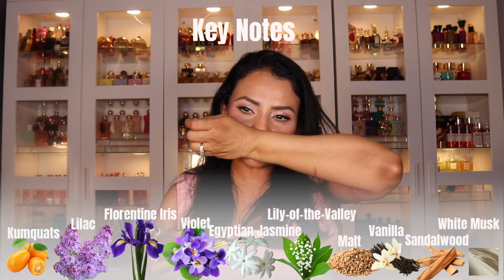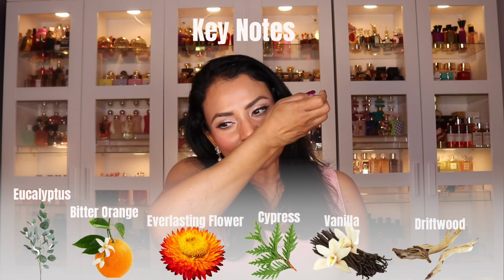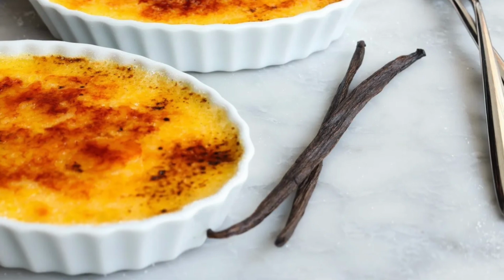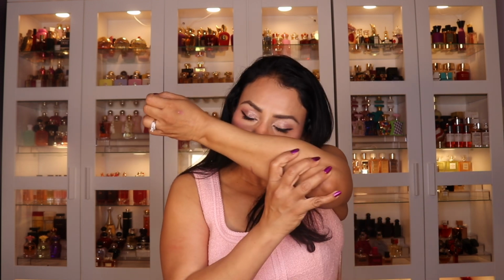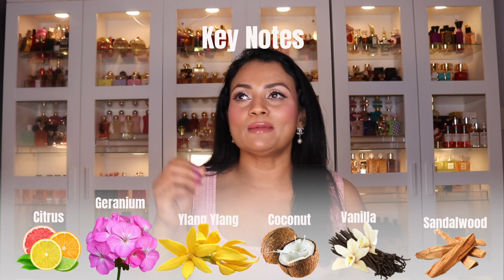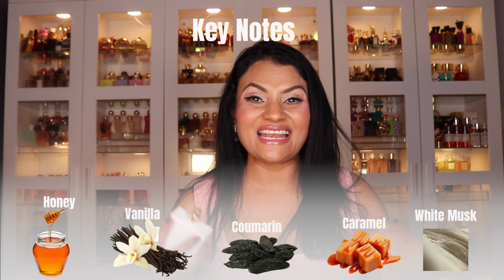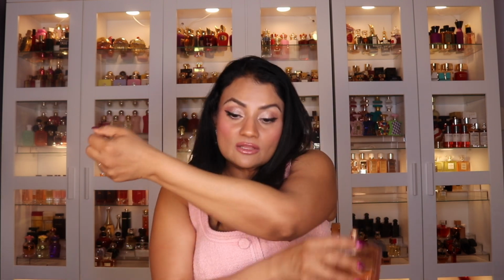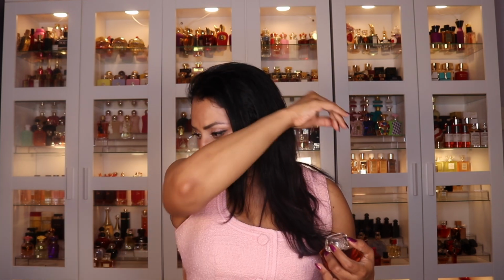MOUTHWATERING WARM WEATHER VANILLA PERFUMES | SPRING-SUMMER VANILLA FRAGRANCES | CEYLON CLEO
In this video, I share with you my favorite warm weather vanilla fragrances!

3. MMicallef Ylang In Gold
 on the MMicallef website!
4. MMicallef Ylang In Gold Nectar
6. MMicallef Note Vanilel Nectar
8. Guerlain Bosca Vanilla Forte
12. Estee Lauder Bronze Goddess
13. Lancome La Vie Est Belle Soleil Cristal
14. Lancome La Nuit Tresor Nude